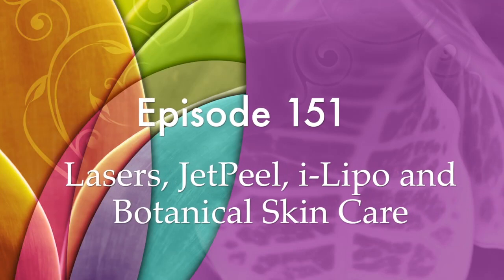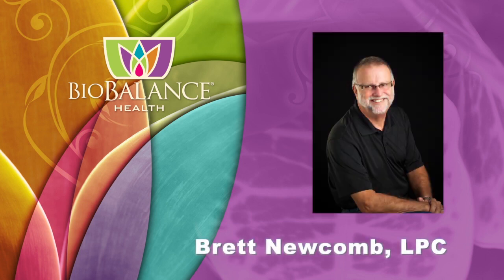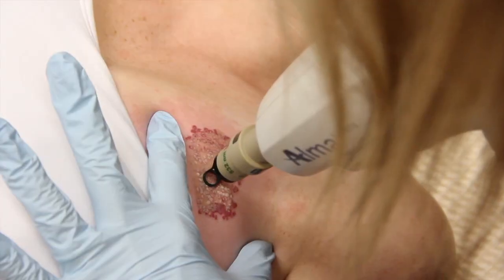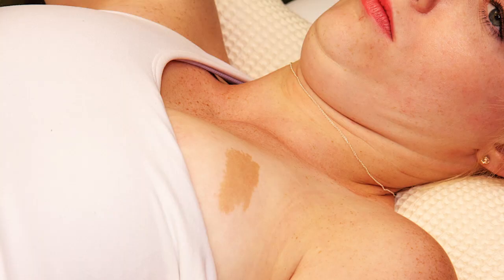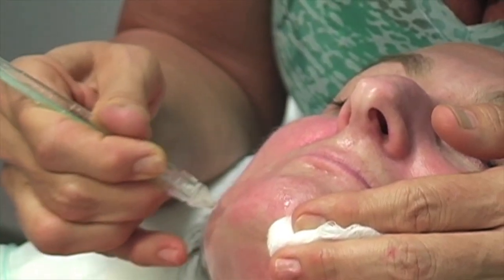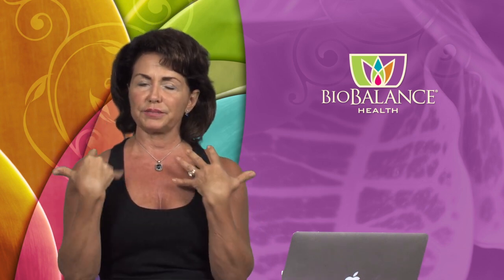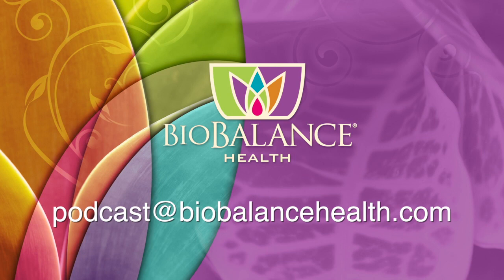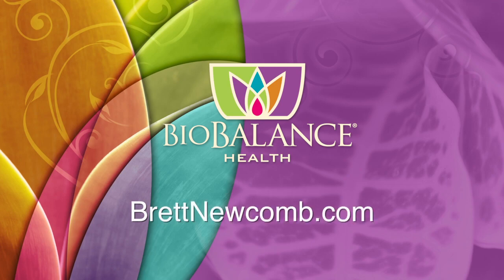Lasers, JetPeel, iLipo and Botanical Skin Care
Our JetPeel skin rejuvenation therapy, i-Lipo fat reduction and the spa-quality products help men and women take great care of their skin. This week we'll start off describing more serious issues of the skin; removal of birthmarks, cafe au lait spots and tattoos; things that can affect self esteem and keep our patients from being happy and productive people.